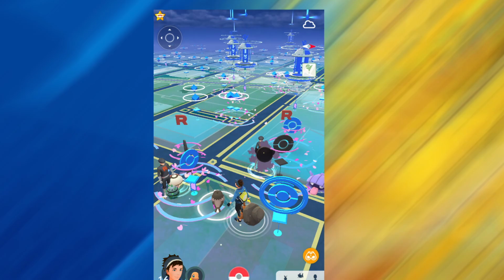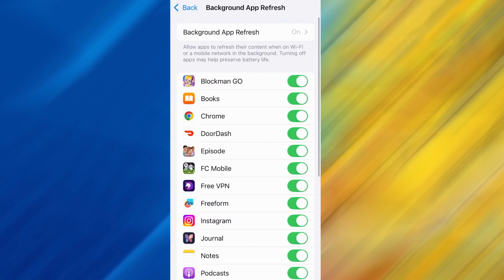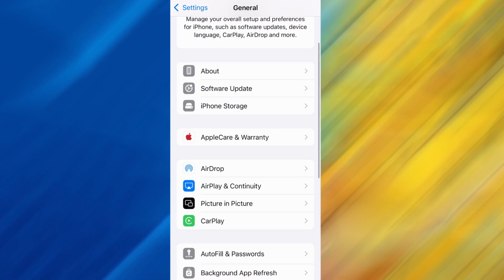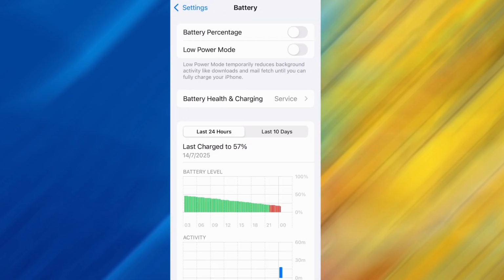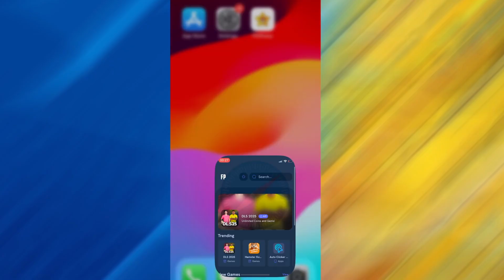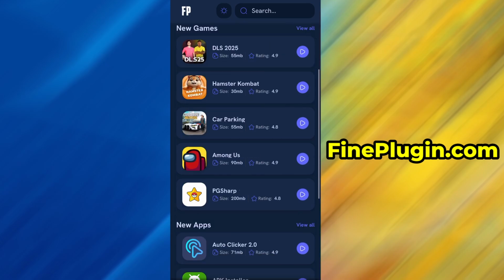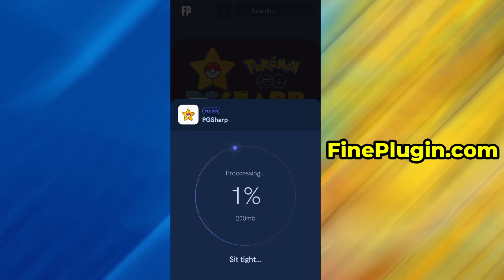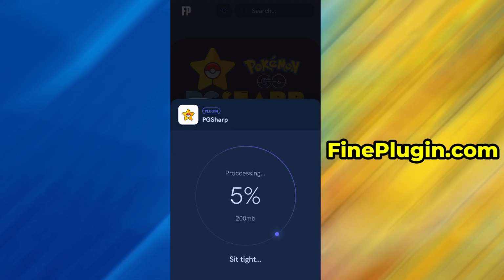How to Get and Install PGSharp on iOS Devices ✅ PGSharp on iOS iPhone iPad (2026)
Step-by-step guide showing how I installed and set up PGSharp on iPhone and iPad in 2026!